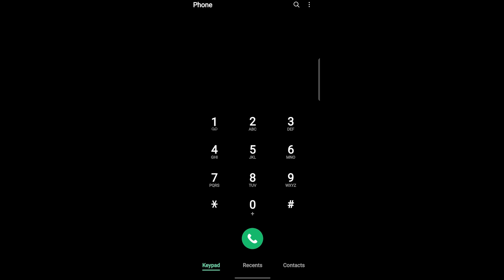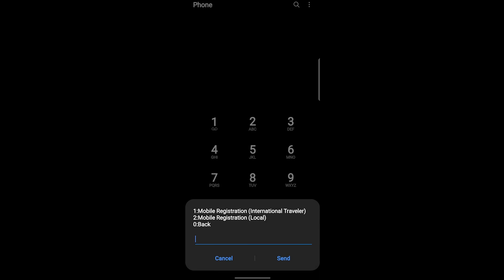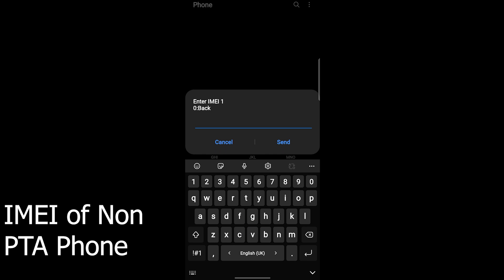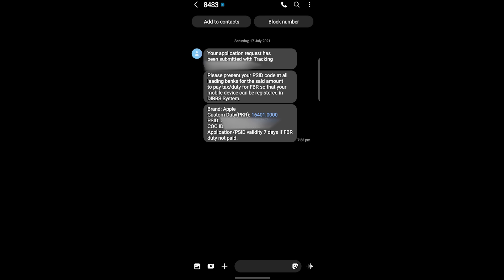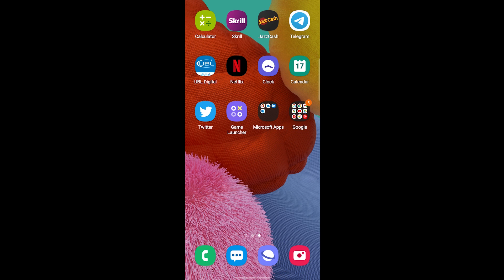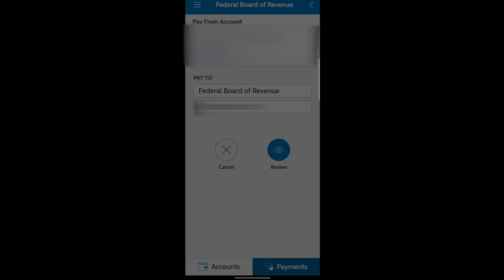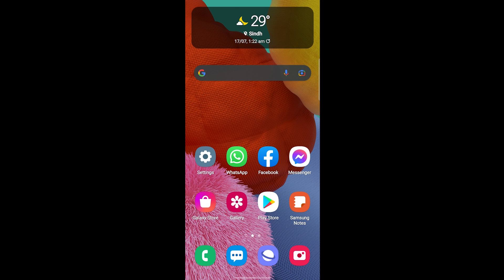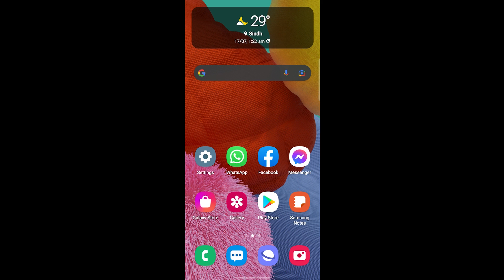How to Approve/Register Any iPhone, Any Android Phone in PTA | New Update/Method to Register Mobile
✅Watch this video very carefully and complete to do this method and Get Success in it.

How to Bypass MEID, No MEID iPhone Activation Lock Sim Call Fix in Full Free | New 💯 Working Method:

iCloud Open Menu Bypass MEID/GSM iPhone 5 to 12 Pro Max Sim Call Fix | New way and Original Method 💯:

How to Untethered Bypass iCloud in Windows Full Free | MEID/GSM iPhone, FREE of Cost | ALL Fixed!:

How to Open Bypass MEID/GSM iPhone with Sim Call Fix using Telegram with Computer | New Method 100%: